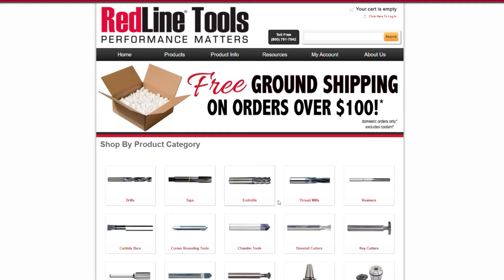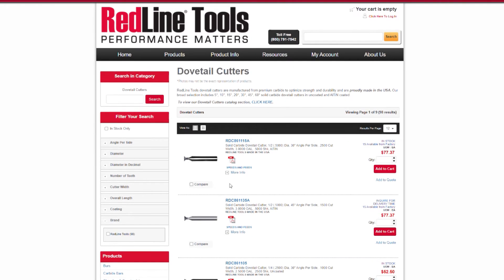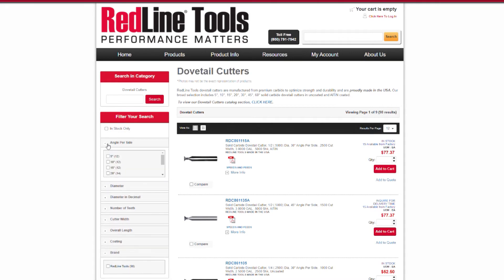Dovetail Cutters And Workholding For 5-Axis Milling Centers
Are you looking to get into the 5-axis machining arena?

If so, some of the most popular work holding techniques are with DOVETAIL CLAMPING FIXTURES. There is a good selection of fixtures available from several manufactures. All these fixtures provide excellent holding power while allowing more access to all areas of your part with only minimal excess stock.

At RedLine Tools we have a large selection of solid carbide dovetail cutters ranging from 5° to 60° per side in both uncoated and AlTiN coatings. These can be found easily on our website under the dovetail cutter category and filter by Angle per Side to get to the cutter you need. Be sure to check the manufacturers specifications for the required dovetail angle. The most popular angles are the 60° and 90°. These angles are referred to as “included angles”. Simply, the “included angle” is the angle from the centerline of the tool, for each side, added together. So, a 60° included angle cutter would be 30° per side.

Be sure to give us a call or reach out via email should you have any questions about your application.